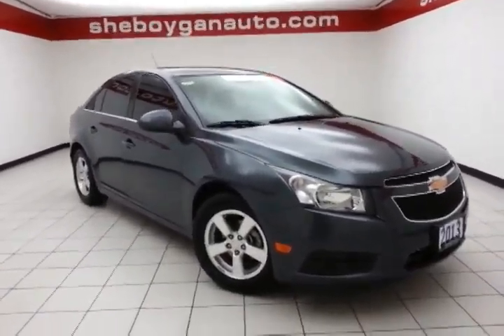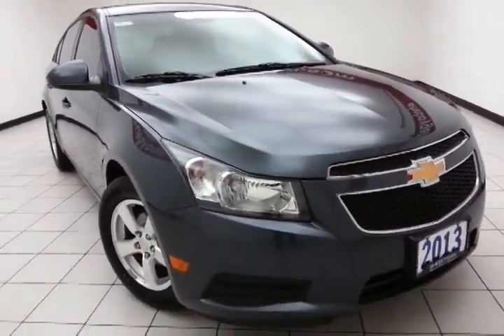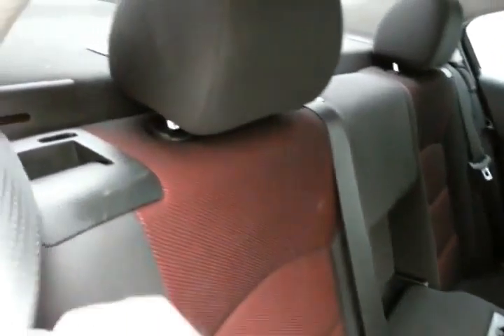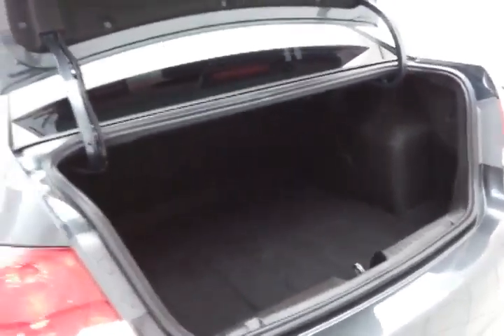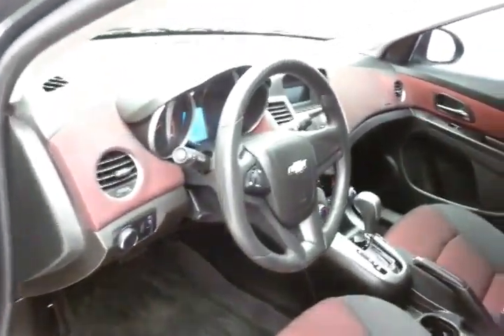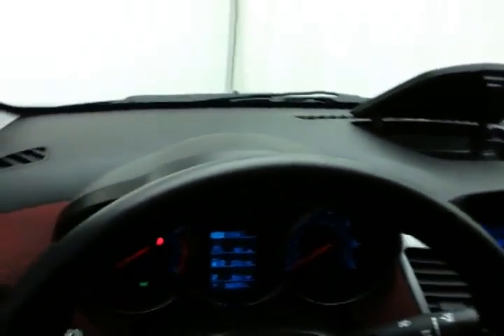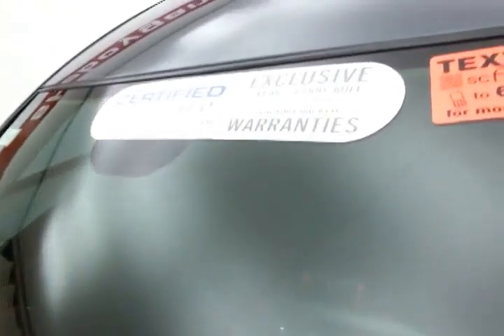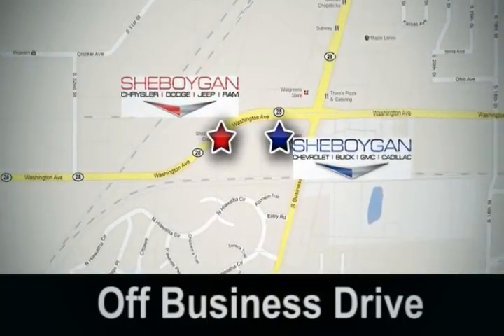2013 Chevrolet Cruze Madison WI Milwaukee, WI A9643C - SOLD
Year: 2013
Make: Chevrolet
Model: Cruze
Trim: LT
Engine: 1.4L 4 cyls
Transmission: Automatic 6-Speed
Color: Cyber Gray Metallic
Mileage: 35750
Stock #: A9643C
VIN: 1G1PK5SB5D7205405
Barrels of fun!! Chevrolet FEVER!! Standard features include: Remote power door locks Power windows with 4 one-touch Automatic Transmission 4-wheel ABS brakes Compressor - Intercooled turbo Air conditioning Cruise control Traction control - ABS and driveline Multi-function remote - Trunk/hatch/door/tailgate Tilt and telescopic steering wheel Power mirrors Head airbags - Curtain 1st and 2nd row Passenger Airbag 138 hp horsepower 1.4 liter inline 4 cylinder DOHC engine 4 Doors Front-wheel drive Compass External temperature display Tachometer Interior air filtration Speed-proportional power steering Clock - In-radio display Trip computer Intermittent window wipers Privacy/tinted glass Rear bench seats Front seat type - Bucket Knee airbags - Driver and passenger Daytime running lights Dusk sensing headlights Stability control - Stability control with anti-roll Rear defogger Center Console - Full with covered storage... Are you looking for a Dealership you can trust and actually enjoy your car buying experiencea€¦look no further. Our Mission Statement is to treat our customera€TMs with enthusiasm in providing automotive products and services that exceed your expectations. Now many dealers may say things like this however at Sheboygan Chevrolet Chrysler we a€œwalk ita€ with pride! Our Sales personnel are non-commissioned which means we pay their wages not you! Having trouble finding that perfect vehiclea€¦please allow Sharon or Steve in our Internet Department help find it for you!

Address:
3400 S. Business Drive